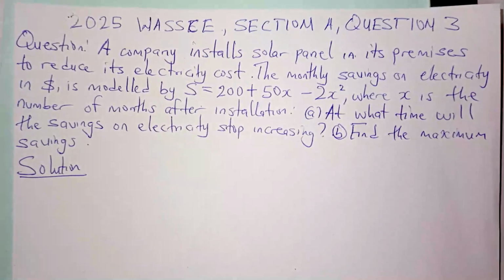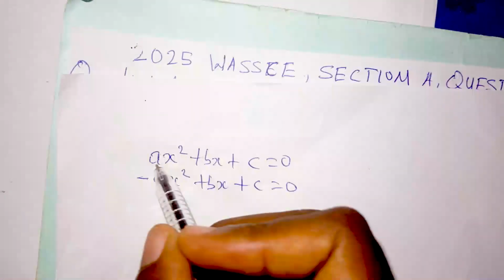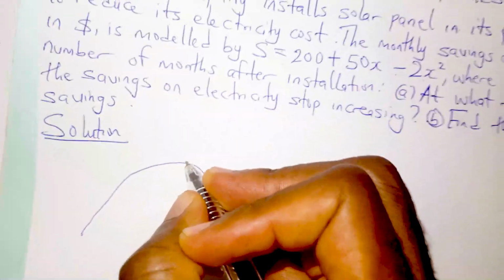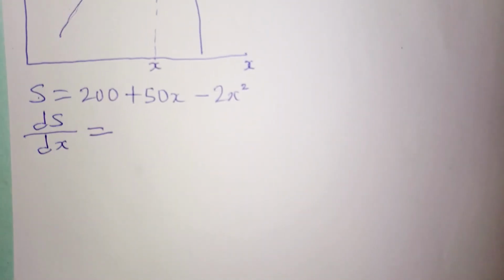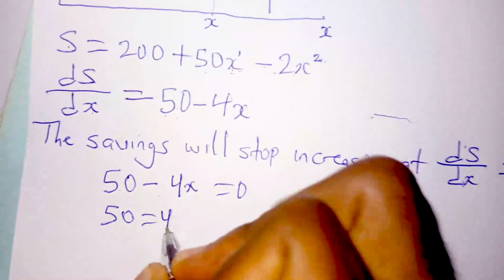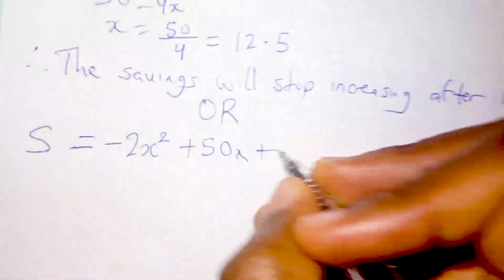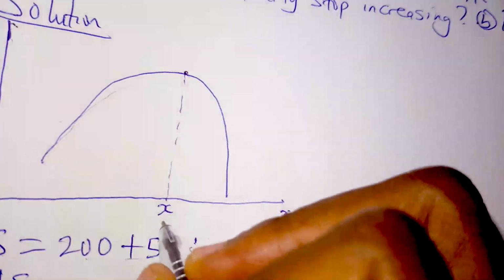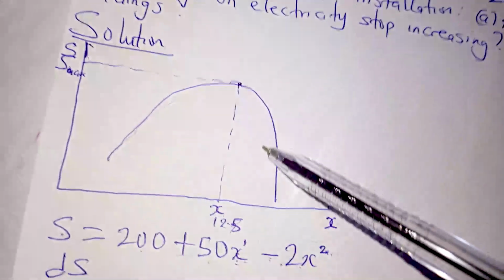2025 WASSCE SECTION A QUESTION 3 SOLUTION